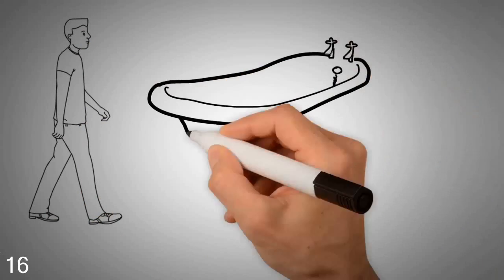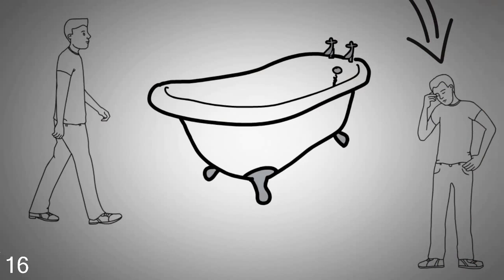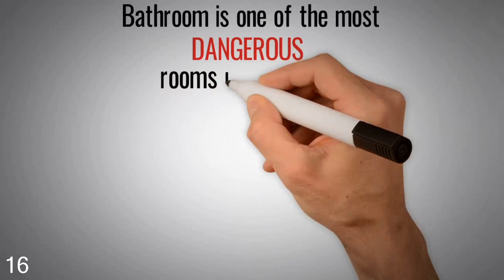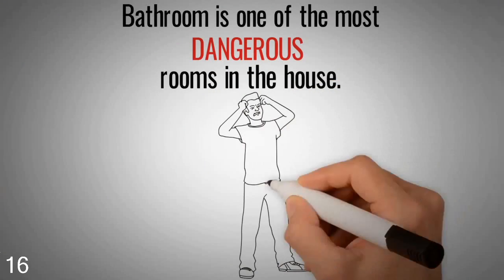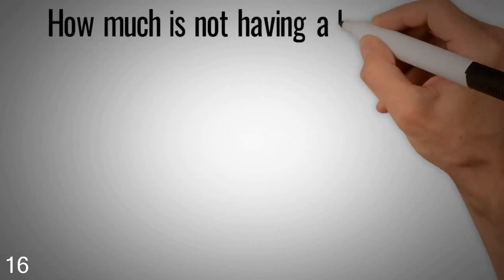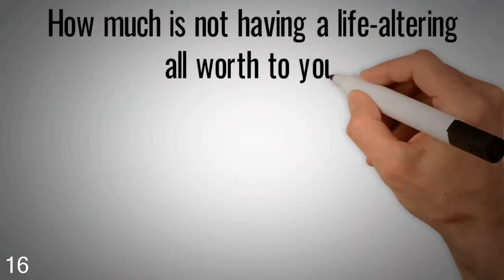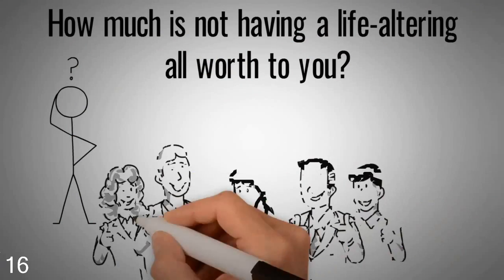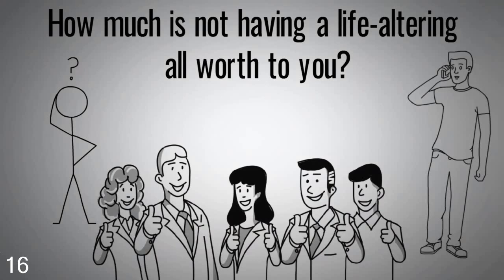Houston, TX Walk In Bathtub Installer | Cain's Mobility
Has getting in and out of the tub in Houston become dangerous to you or your loved one? Would you like to have peace of mind knowing your loved one is safe in their Houston, TX home alone?The bathroom is among the most dangerous rooms in your Houston house, and left open, can readily lead to serious harm or a tumble. A Houston walk in bathtub can substantially prevent many of these life-changing slip and falls, and can prolong liberty and the life in your Texas house you're already comfortable in. Our Texas business specialists can explain your options, and show you the way to get your Texas insurance to insure most of the setup price. How much is not having a life-changing flip and fall worth to you? Give our Houston walk-in tub pros a call right away to learn more about your choices!